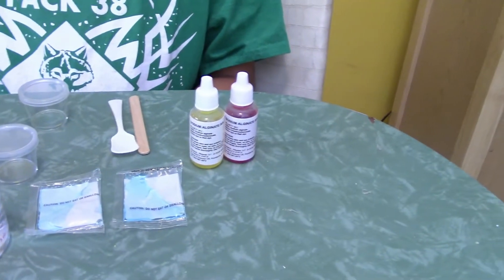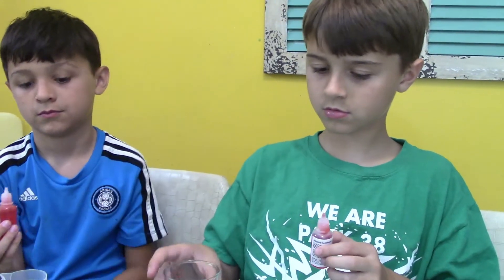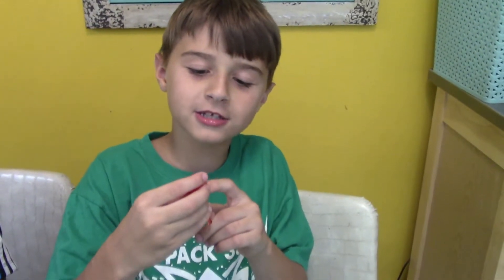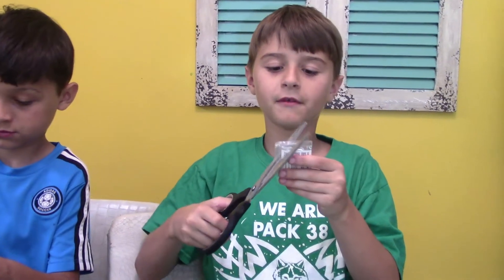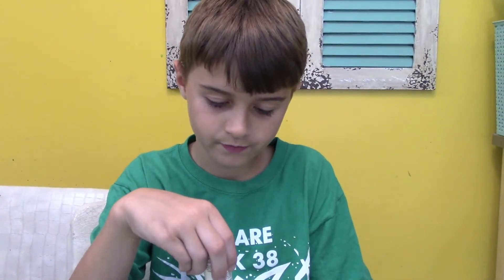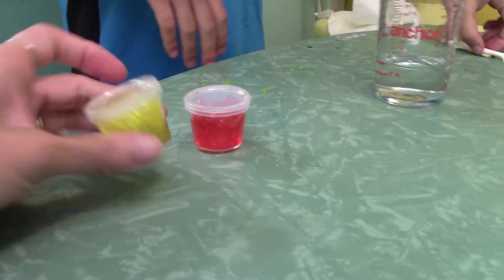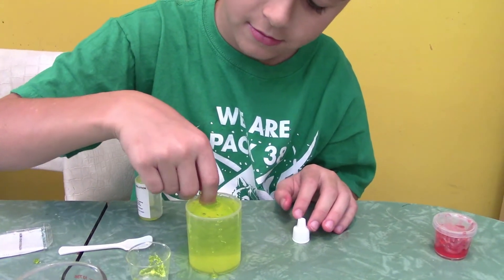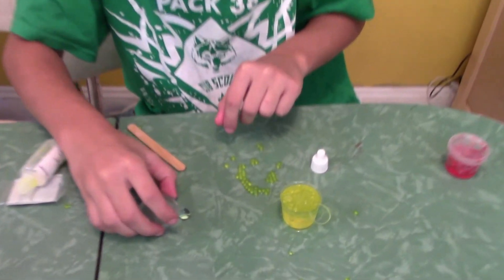Making Molecules: Science Experiment For Kids. Results like Orbeez!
With a simple chemical reaction we make orbee like gelatin balls.  It's a fun science experiment for kids to learn about how molecules are made.  make a molecule in your kitchen!  Chemical reactions are so cool!  This experiment produces little gelatin balls similar to Orbeez.  Learn how the chemicals change components when they are introduced to each other.